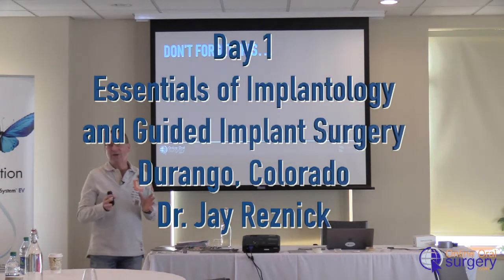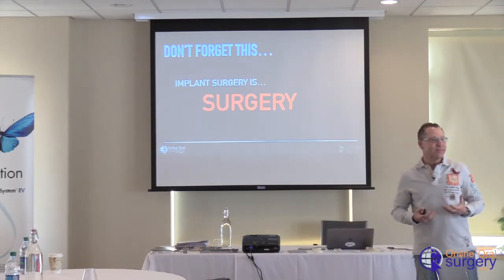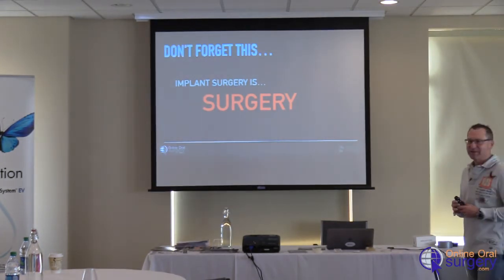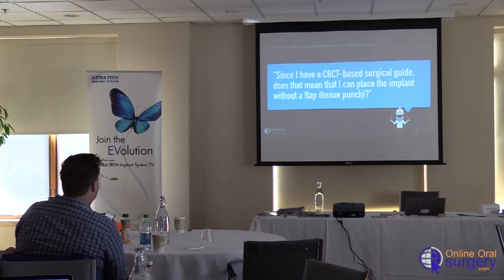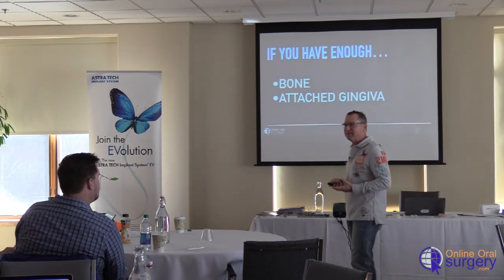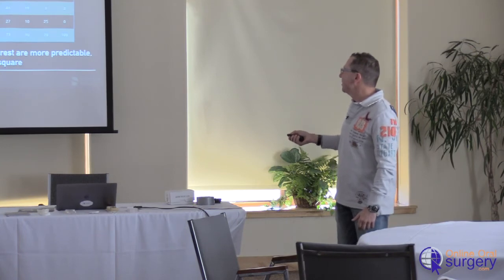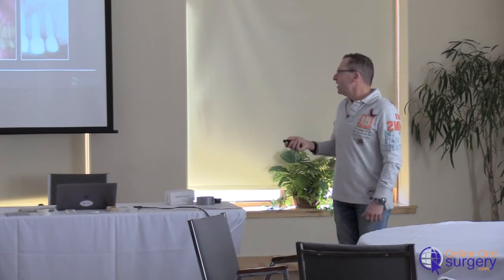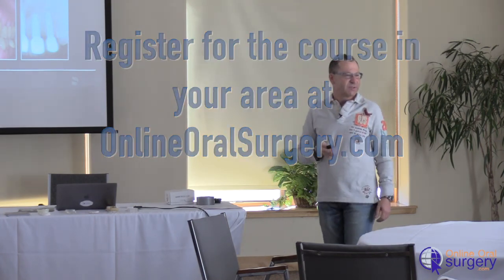Essentials of Implantology and Guided Implant Surgery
Join Dr. Reznick to learn the fundamentals of dental implantology and guided implant surgery using state of the art digital technology. This two-day course is designed to start the novice implantologist off on the right foot in his/her implant journey.